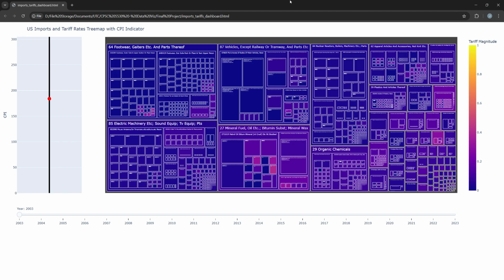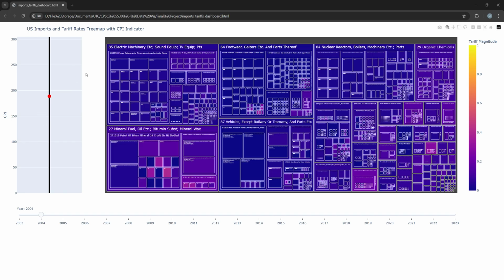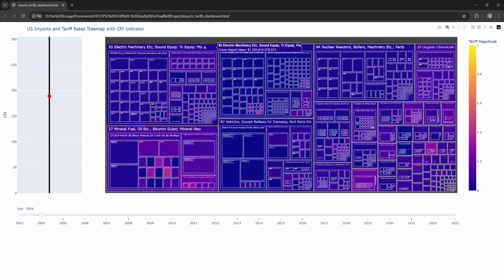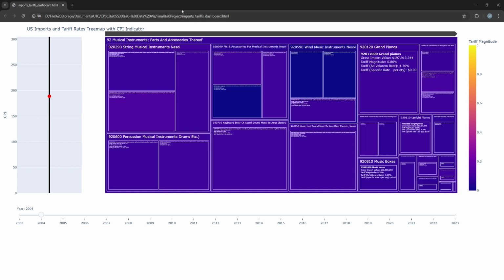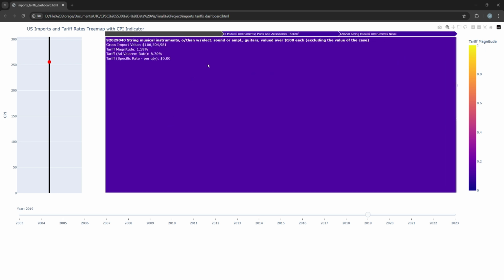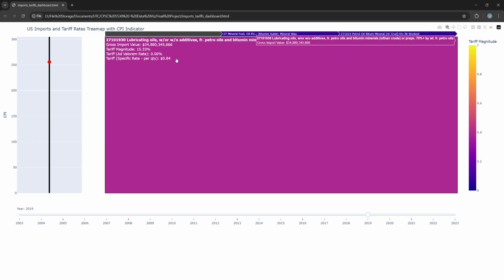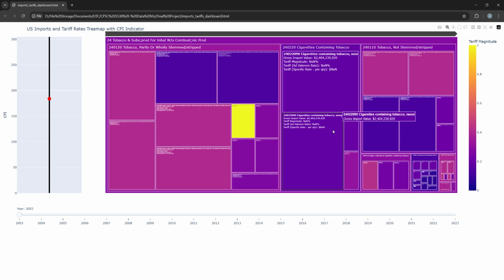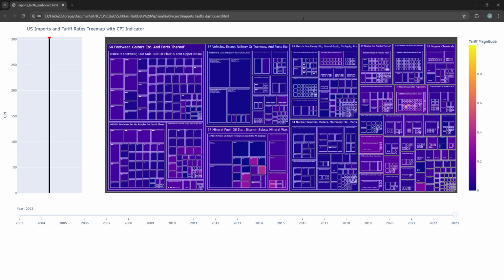Data Visualization Final Project